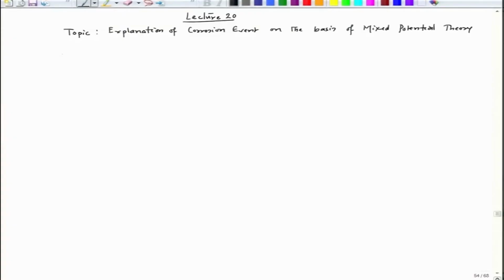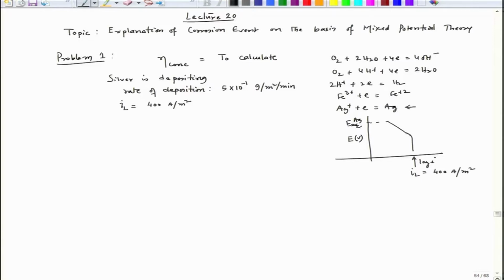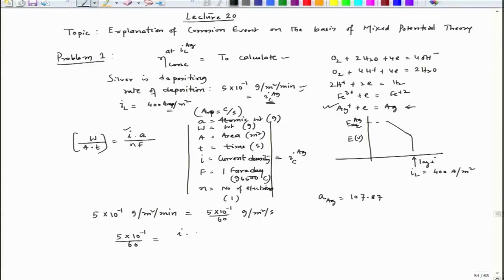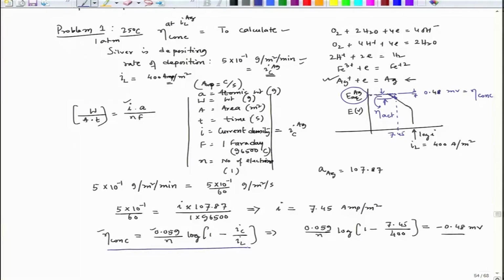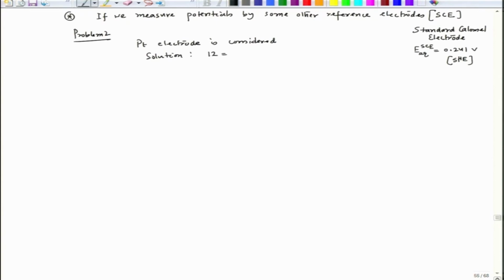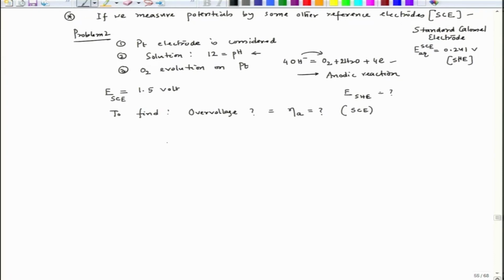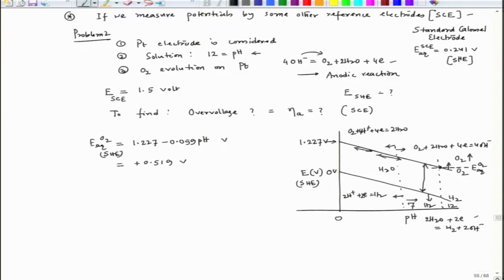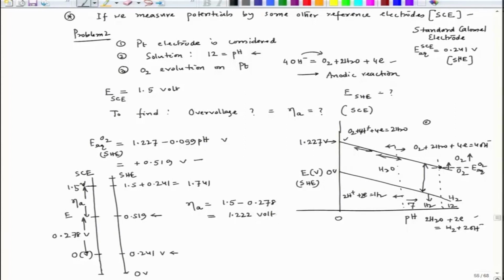Concentration Polarization and Activation Polarization: Numerical Analysis: Lecture-20